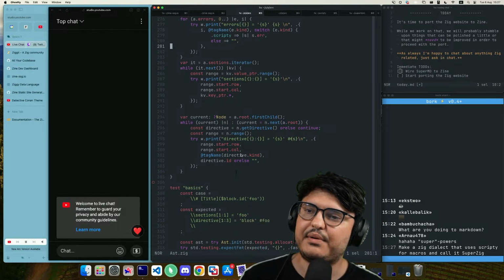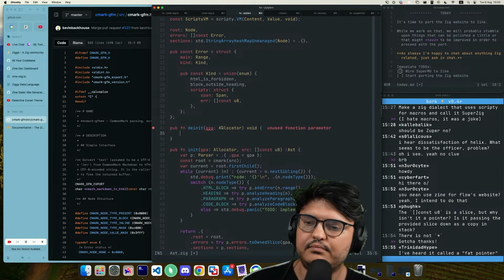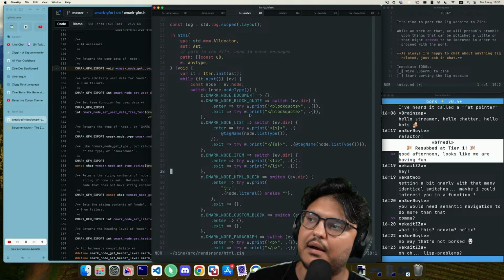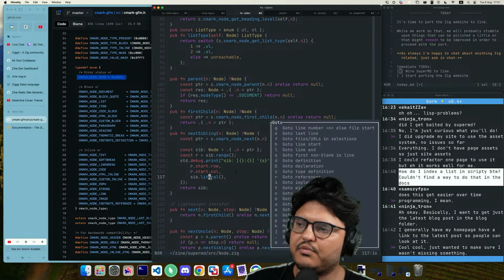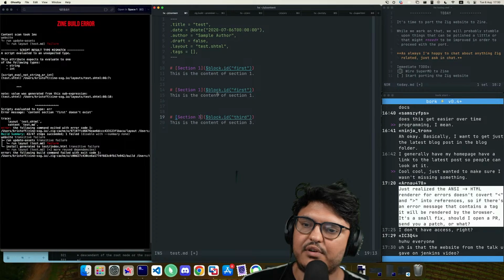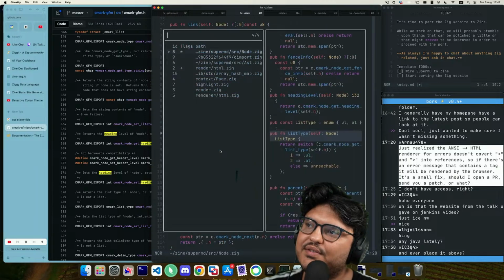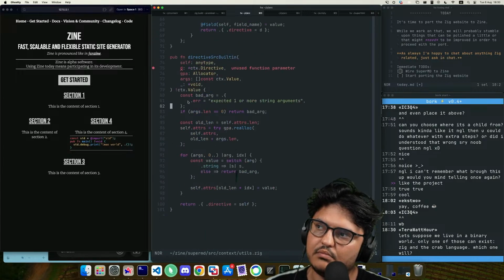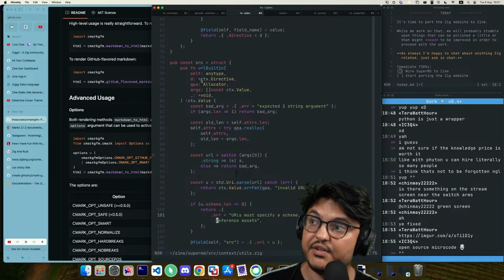[Zig Livecoding] Zine (static site generator)